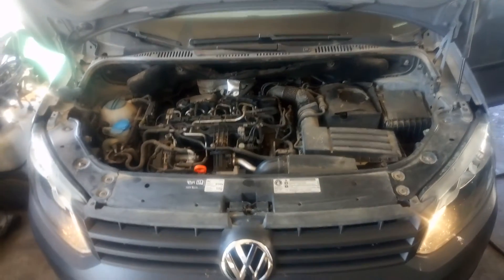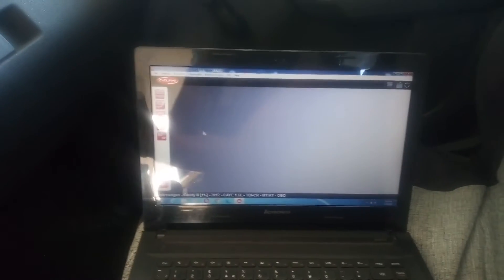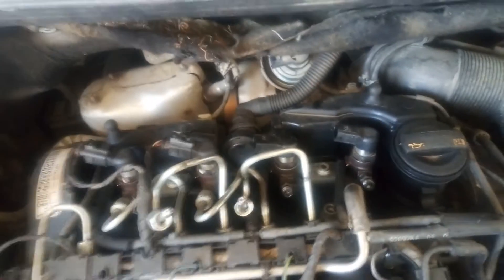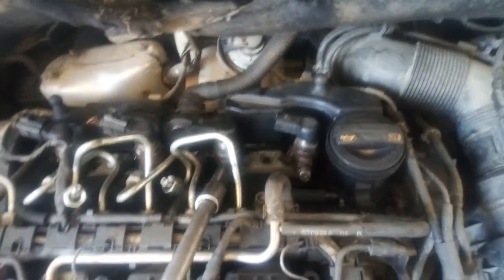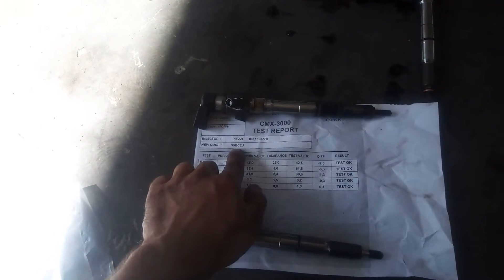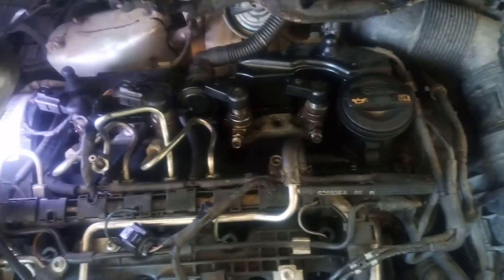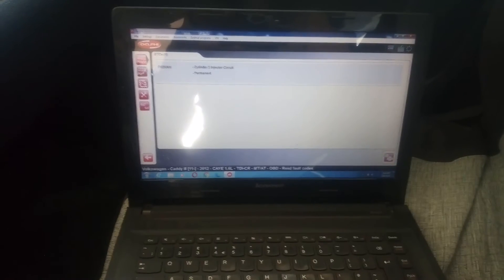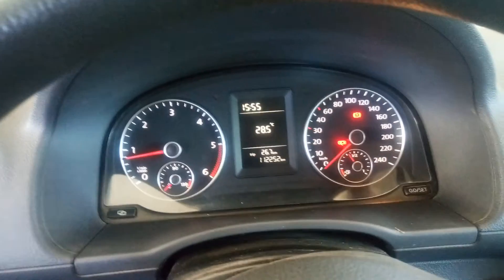vw caddy 1.6tdi how to change fuel injector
in this video is shown how to diagnose and replace fuel injector on vw caddy with 1.6tdi engine and how to change the code of injector